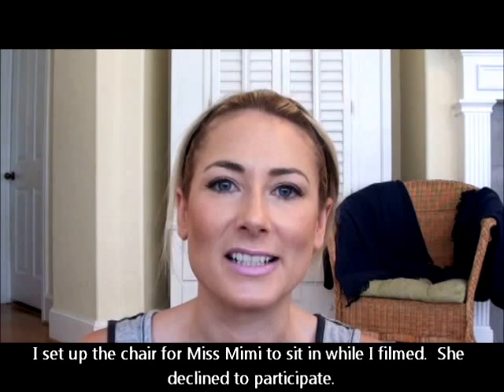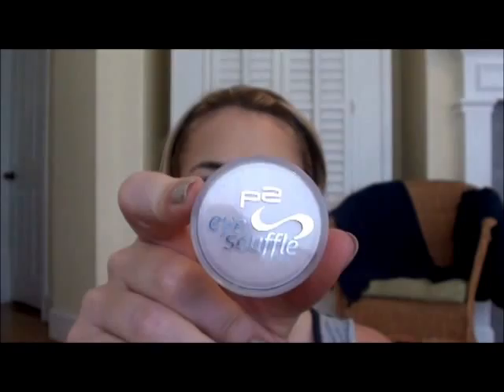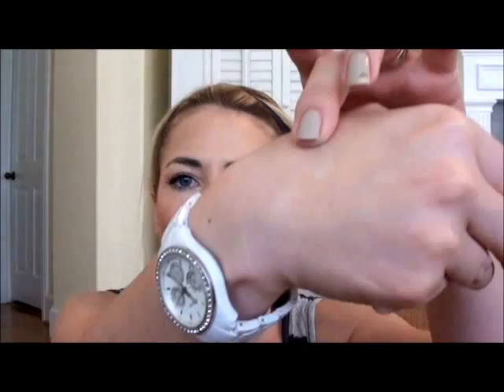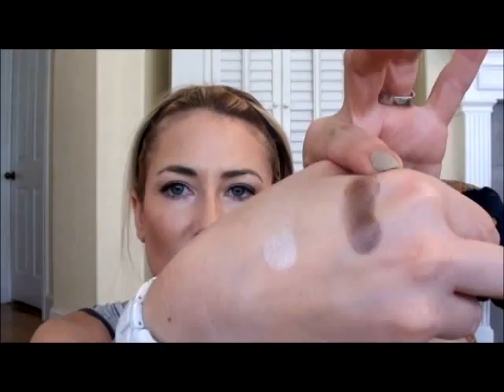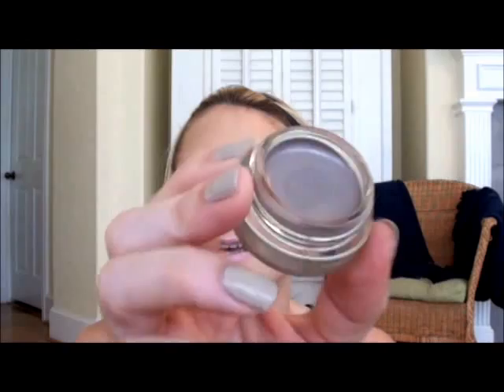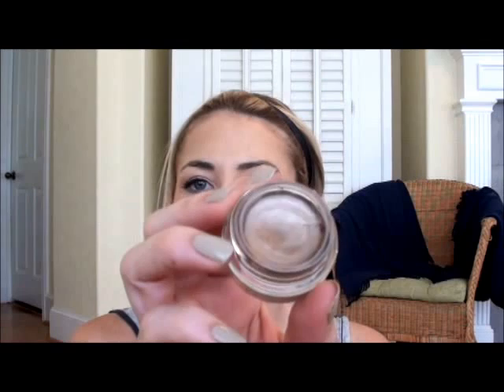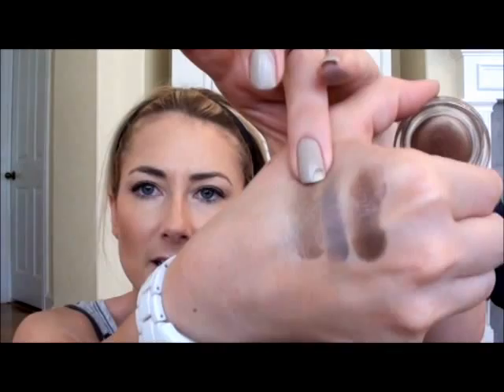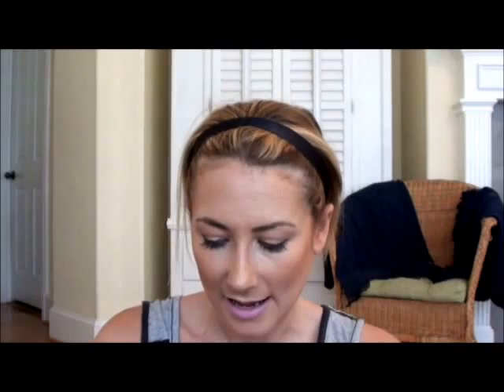Paint Pot and Cream Eyeshadow Collection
Products mentioned:
P2 Eye Souffle in Dreamy Cream
Estee Lauder Double Wear Stay in Place Shadow Cream in Rich Bronze
Maybelline Color Tattoo Cream Shadows in Tough as Toupe and Bad to the Bronze
Bobbi Brown Long Wear Cream Shadow in Navajo
MAC Paint Pots:
-Soft Ochre
-Bare Study
-Groundwork
-Rubenesque
-Morning Frost (LE)
-Nubile (LE)
Urban Decay 24/7 Glide on Shadow Pencil in Sin
Stila Smudge Crayon in Kitten

What I'm Wearing:
Eyes: MAC Paint Pot in Rubenesque, UD 24/7 Pencil in Sin, Prestige eyeliner
Lips: Maybelline Porcelain Pink lipstick
Nails: Zoya Farrah